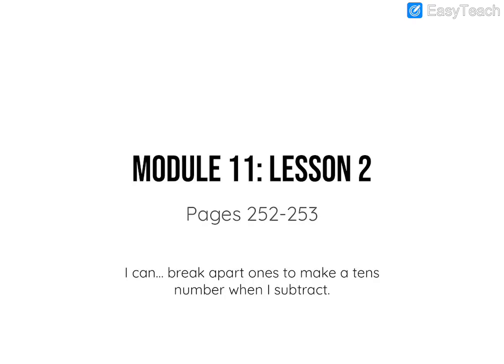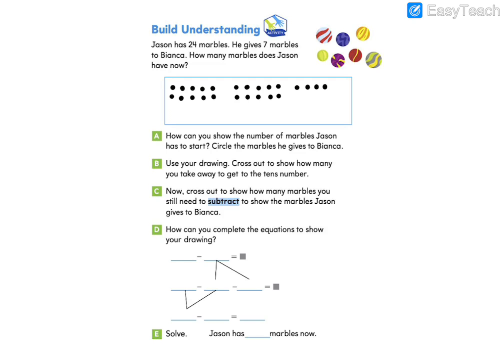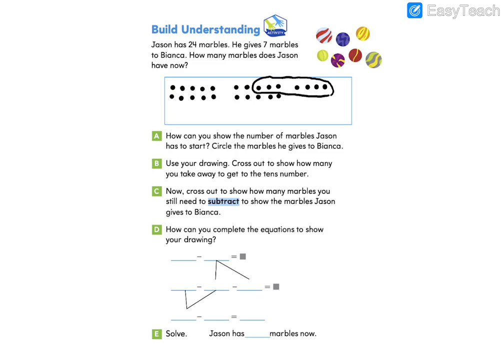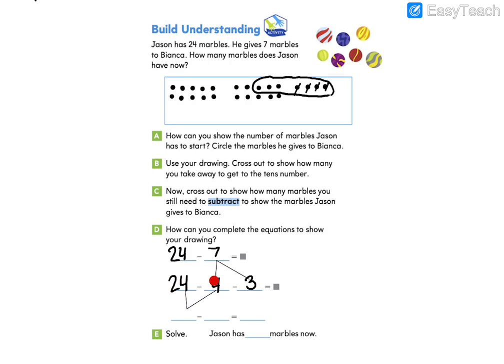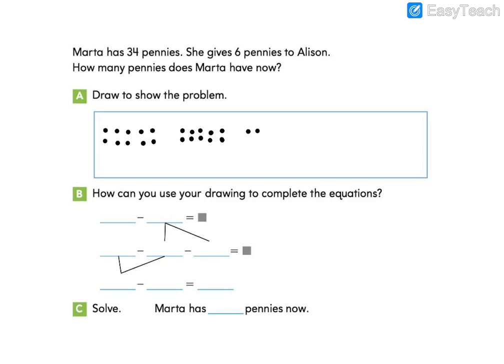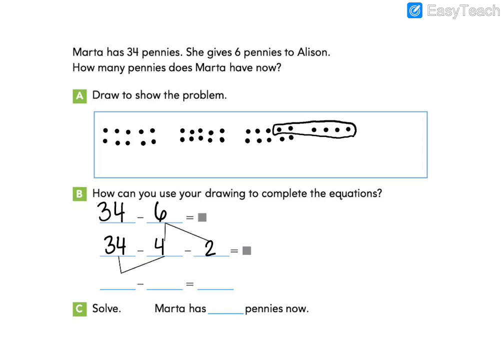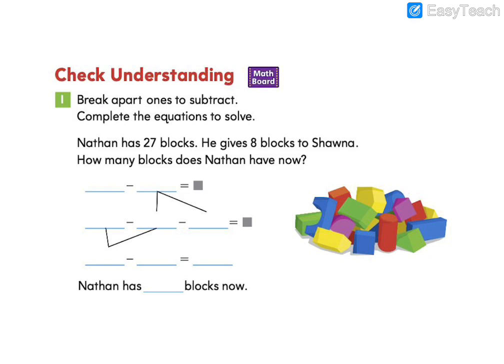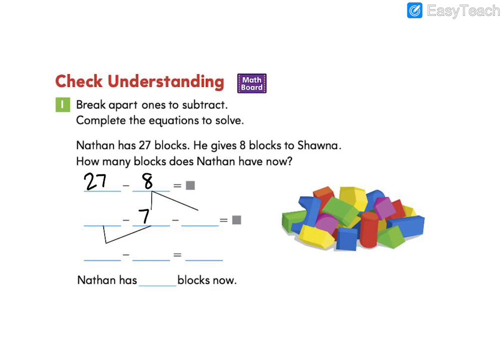Into Math 2nd Grade Lesson 11.2